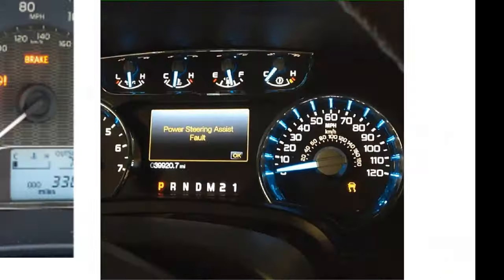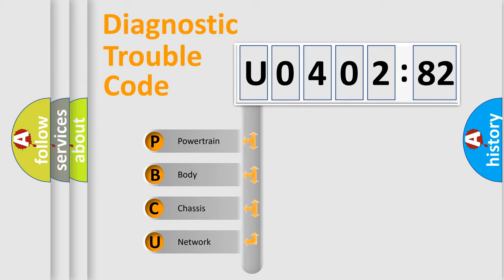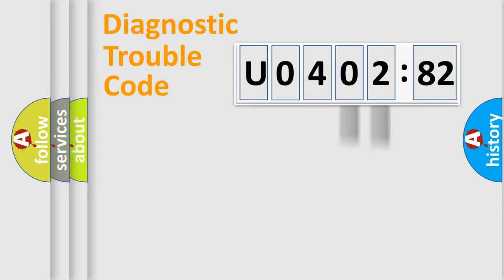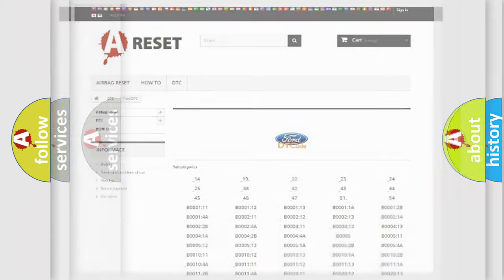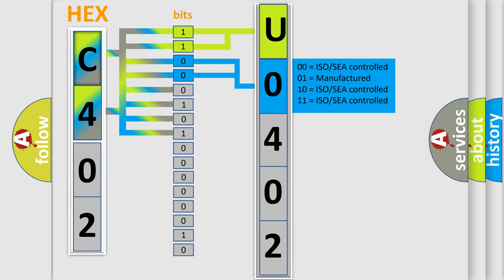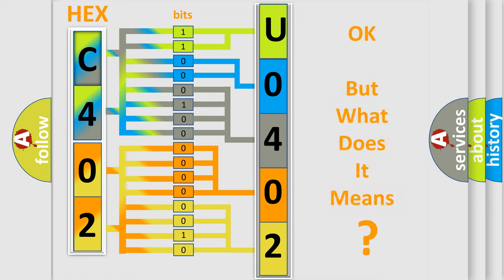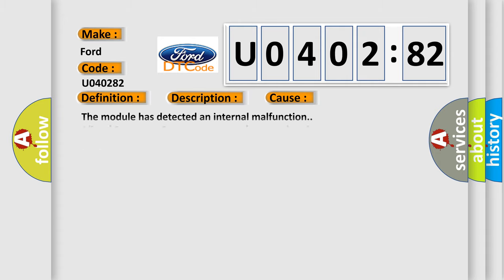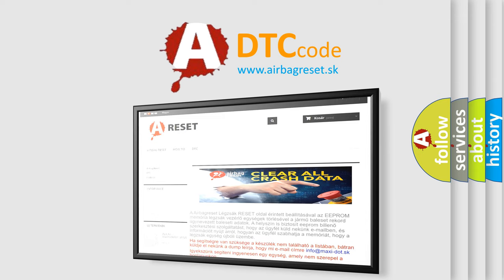DTC Ford U0402-82 Short Explanation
Contents:
0:21 Basic DTC analysis according to OBD2 protocol standard.
1:48 Insight into programming
2:58 A diagnostically understandable description of the Diagnostic Trouble Code
3:05 Basic error definition

Make:
Ford
Code:
U0402 82
Definition:
Electronic Control Unit (ECU) Performance
Description:
Cause:
The module has detected an internal malfunction.